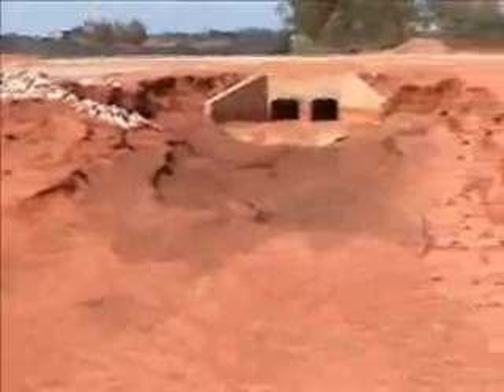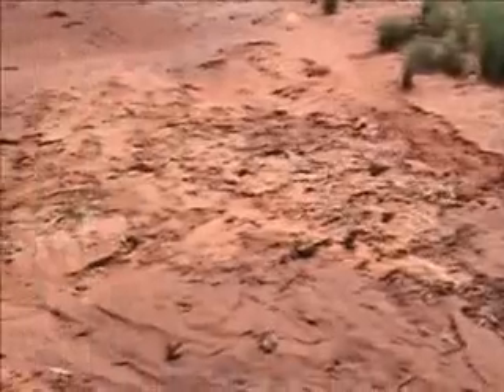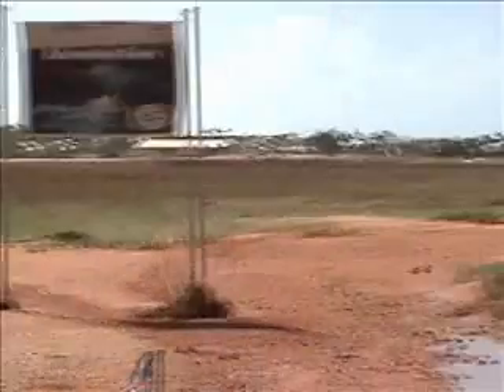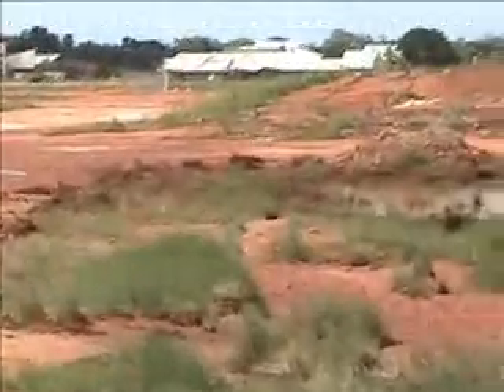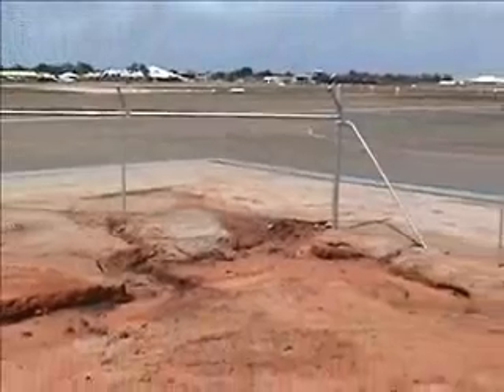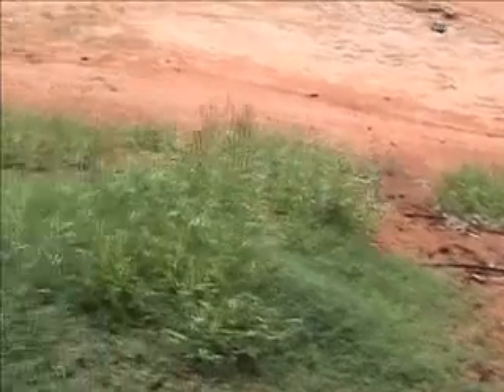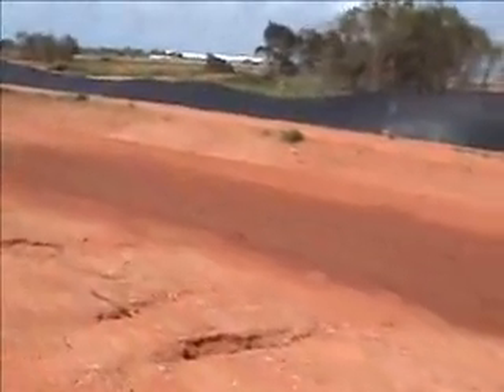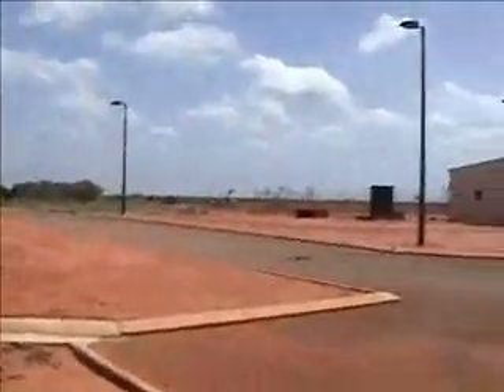Broome International Airport Environmental Vandalism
In 2008, the Broome International Airport built helicopter hangers on the salt marsh as you enter Broome. At the time of construction concerns were raised with the EPA about the pindan and the amount that had been dumped over the delicate and vital salt marsh, in order to lay foundations for this construction. This video clearly demonstrates the pindan erosion and the subsequent bleeding of the pindan over tha salt marsh and into the mangrove eco-communities. Broome at its highest point is only 7 metres above sea level. This construction is on sea level and subsequently is incredibly vulnerable to the rising sea levels, because the mangrove community, (which they are killing) is the only barrier that is currently keeping the sea at bay. This is the beginning of the gas industry invasion into the pristine and beautiful Kimberley coast. Hands Off Country Stand up for the Planet